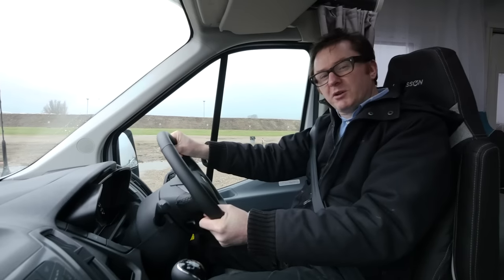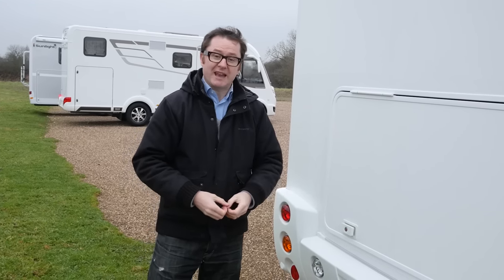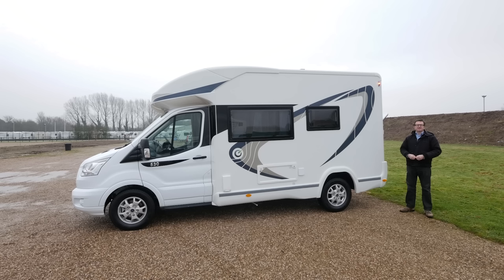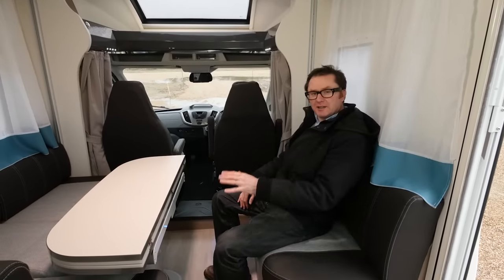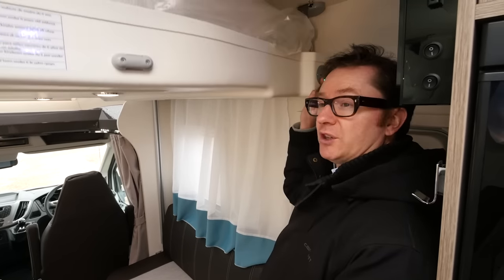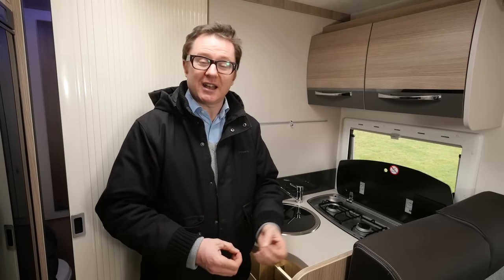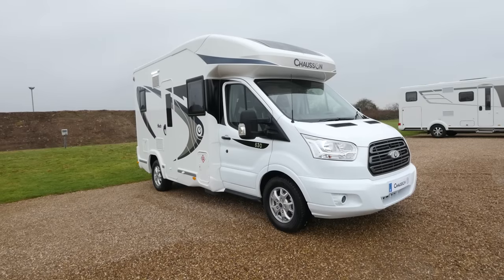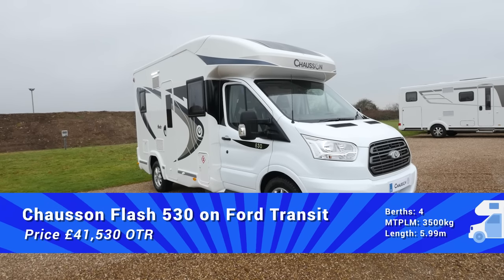The Practical Motorhome Chausson Flash 530 review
Watch as Practical Motorhome's Editor Niall Hampton tests the Chausson Flash 530. It's less than 6m long, has an MTPLM of 3500kg, is based on the Ford Transit and has many clever, chic touches. Like it?